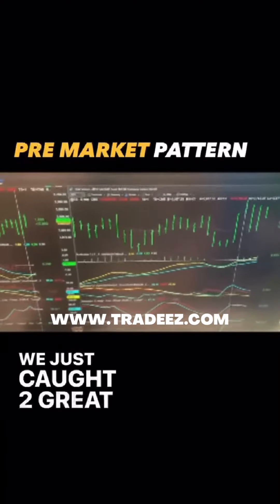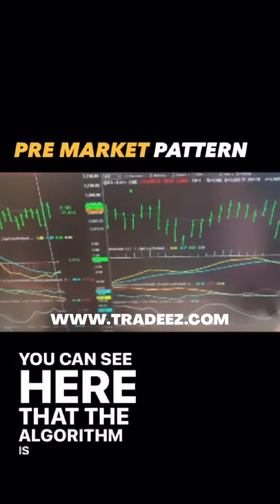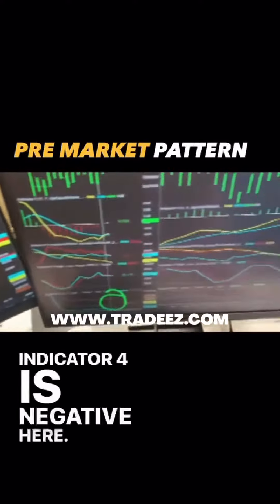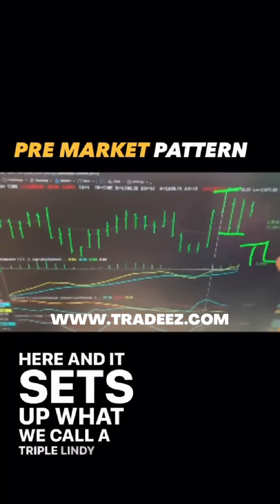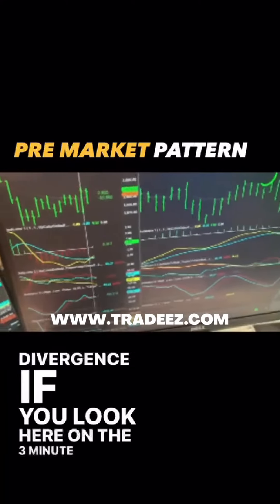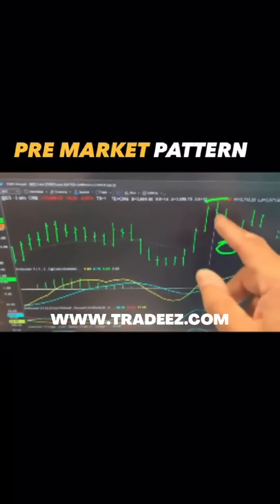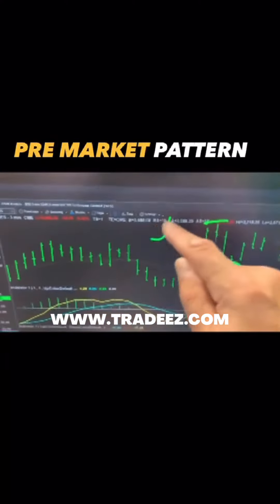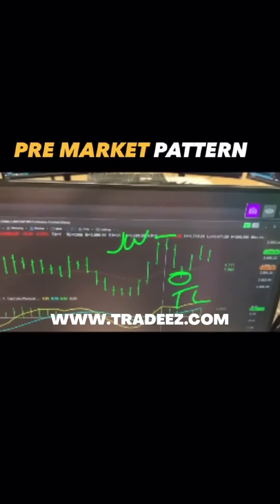PRE-MARKET PATTERN ON THE S&Ps WITH STEVE KALAYJIAN